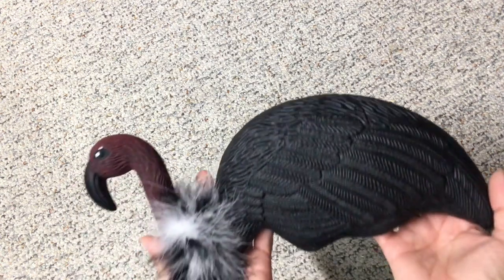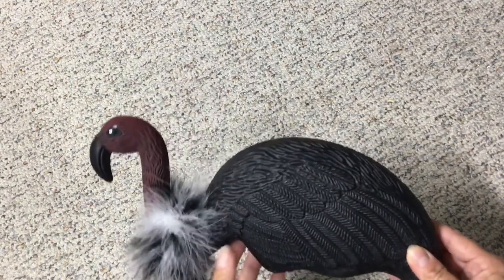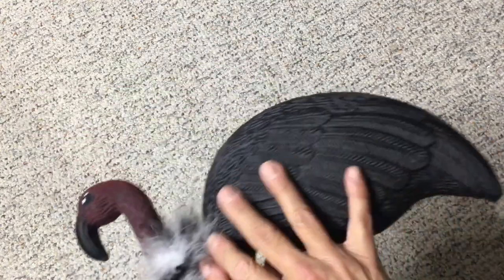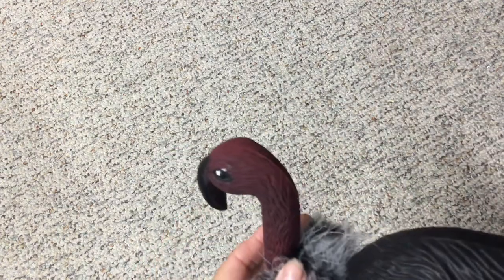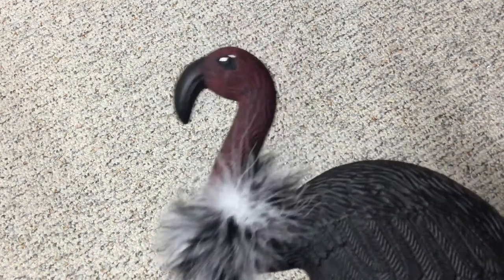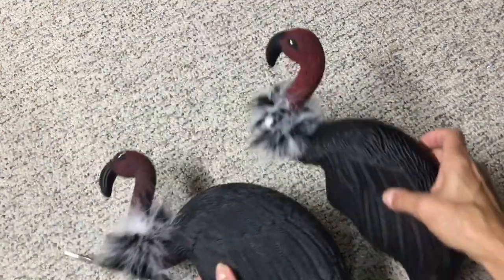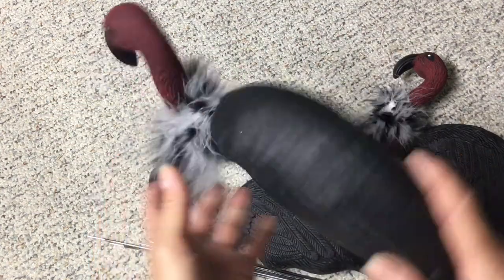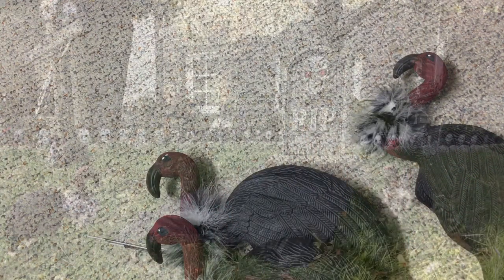Vultures - Pinterest inspired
Hi Everybody!

In this video I share a Pinterest inspired Vulture for our outdoor decor!
I absolutely loooove how they turned out!

Happy Crafting!